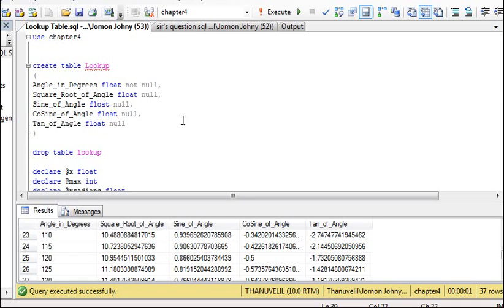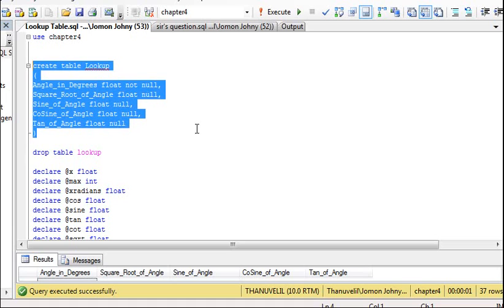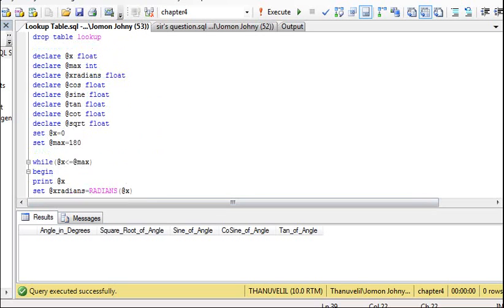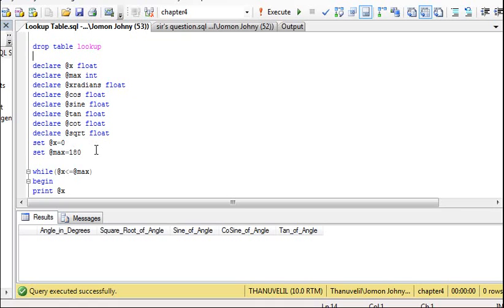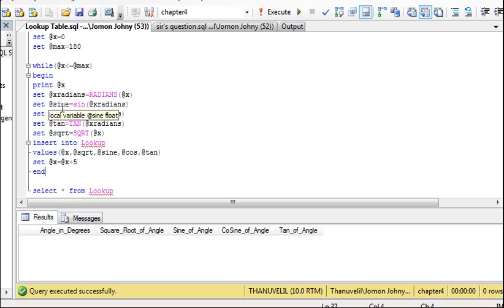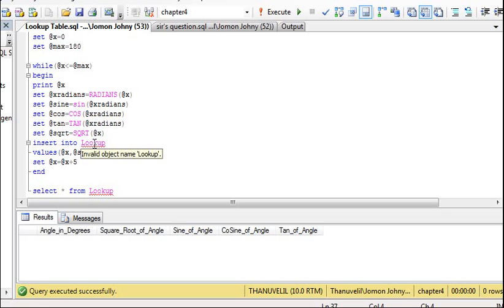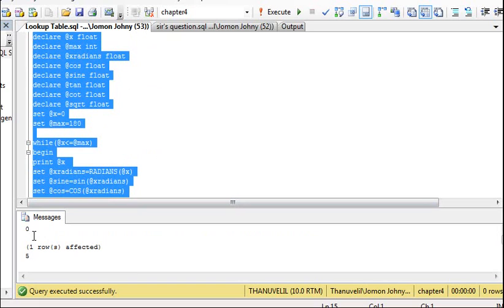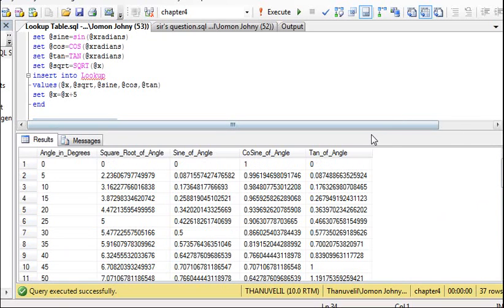Lookup table in sql server..sine nd cosine,tangent,squareroots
the query generates lookup values for a specified range for functions using sqk server management studio